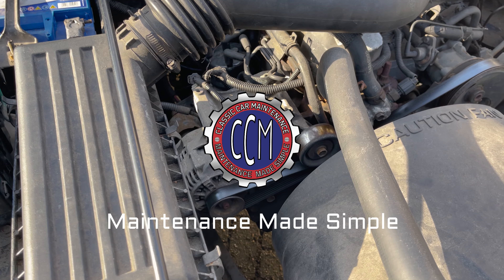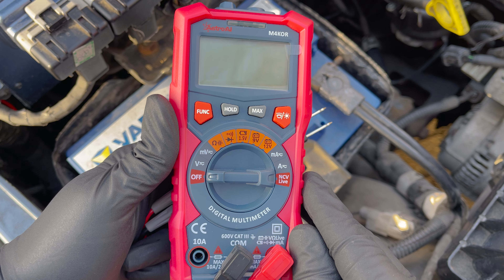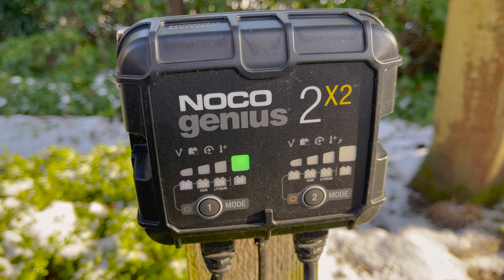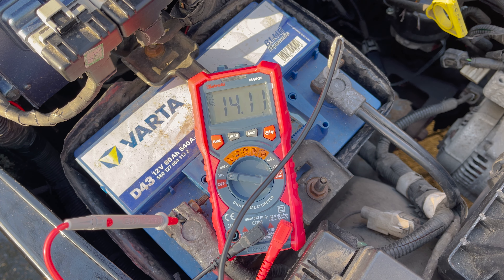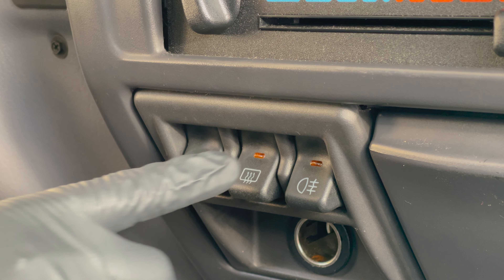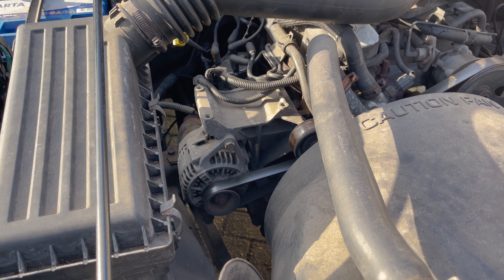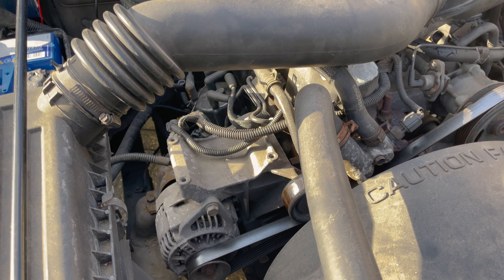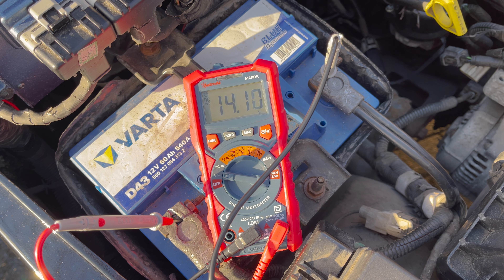How To Test an Alternator With a Multimeter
In this video, we’ll show you the best and easiest way to test the alternator in your car. We’ll take you through the steps needed and show you how to quickly get a result.

Support Us! 🚗🔧

Our favorite multimeters:
Best value
Best budget
Best overall
Best professional

Helpful guides:
Best Automotive Multimeters:

Chapters in this video:
0:00 Intro
0:19 Testing
1:10 Load test
1:47 What is an alternator?
2:10 Outro